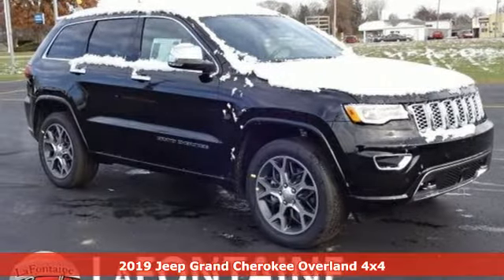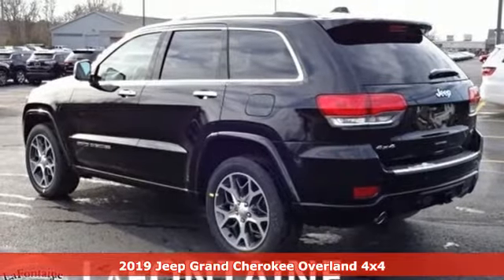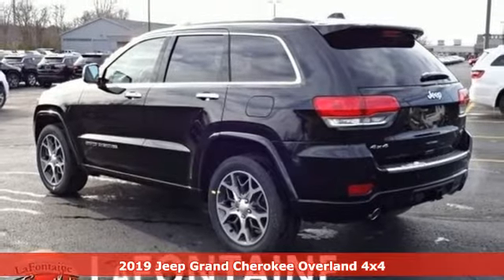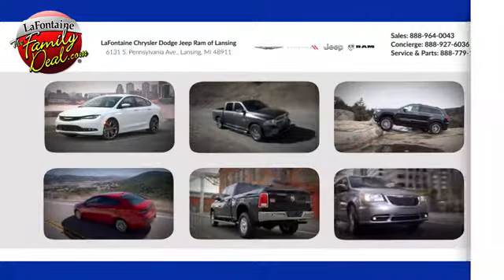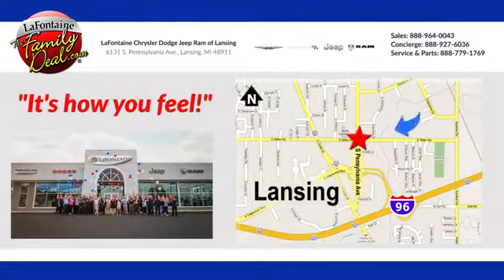New 2019 Jeep Grand Cherokee Lansing, MI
Year: 2019
Make: Jeep
Model: Grand Cherokee
Trim: Overland
Engine: HEMI 5.7L V8
Transmission: 8-Speed Automatic
Color: Black
Interior: Black
Stock #: 19L1076
VIN: 1C4RJFCT4KC591349
2019 Jeep Grand Cherokee Overland Diamond Black, Heated front seats, Heated steering wheel, Illuminated entry, Navigation System.brWe use state-of-the-art software to price our vehicles to be the most competitive in the market. If you have found a better value, let us know about it. We would love the opportunity to keep giving the best values in the market. Contact our Sales Department at with your questions and to set up an appointment to experience the Family Deal at LaFontaine Chrysler Dodge Jeep RAM FIAT of Lansing, where it's not just what you get - it's how you feel! NOTE: All Equipment Listed May Not Be Available. Price includes FCA employee discount. Must have valid FCA employee control number to qualify. Price includes: $2,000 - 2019 Retail Consumer Cash **CK1 (excl WE). Exp. 01/31/2019

Address:
6131 S Pennsylvania Ave